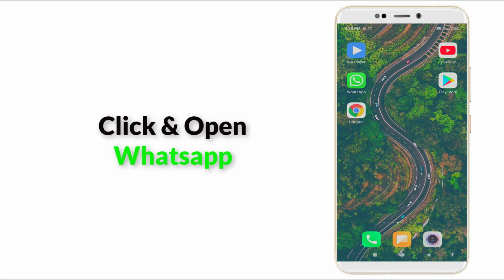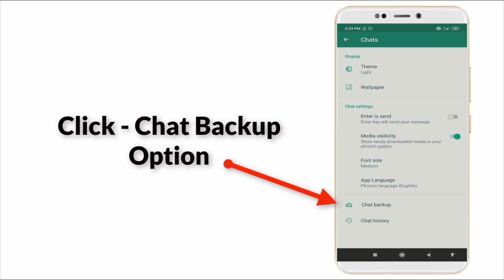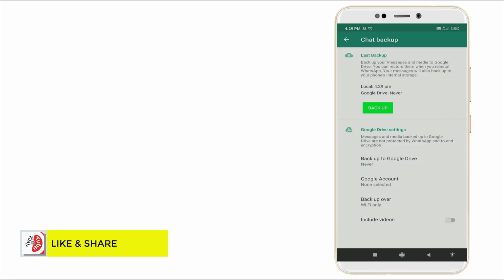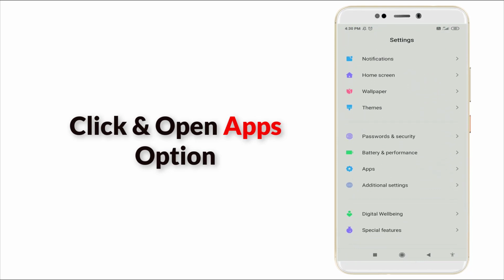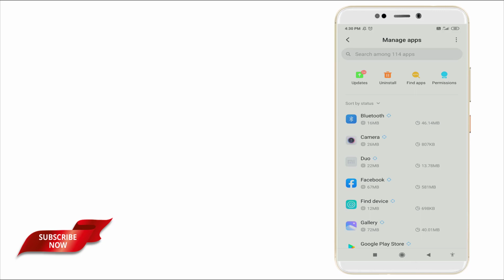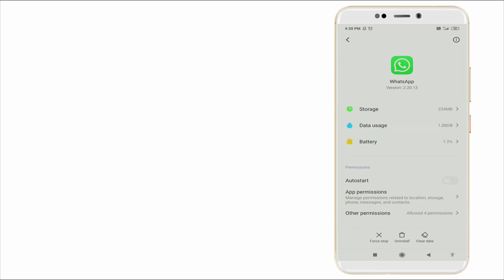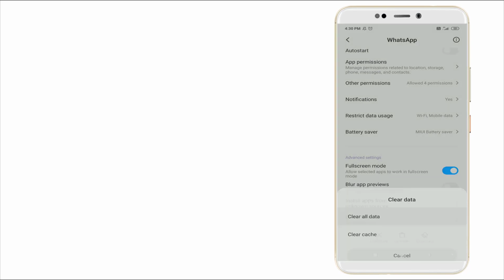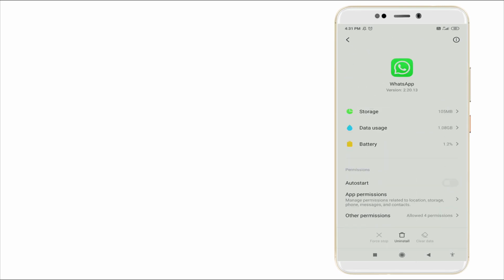How To Fix WhatsApp Waiting For This Message in Android - 2020 latest trick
Today we talk about How To Fix Whatsapp Waiting for this Message Error in Android.

First click Chats Option in that Back-up option is there click and backup your Whatsapp chats. Then uninstall WhatsApp application and reinstall it and restore back.
This is how to fix Whatsapp Waiting for this Message Error in Android.